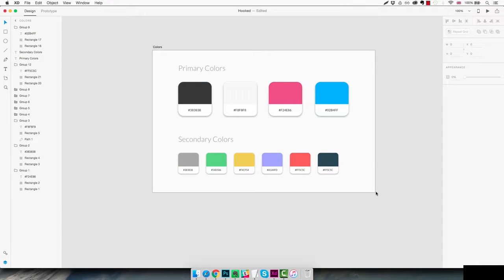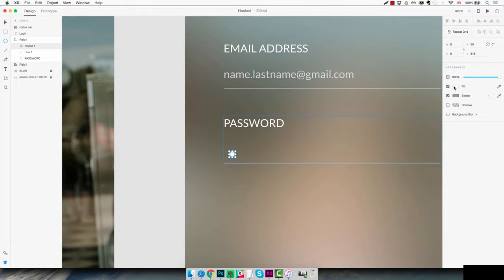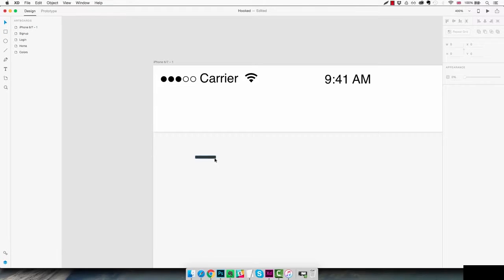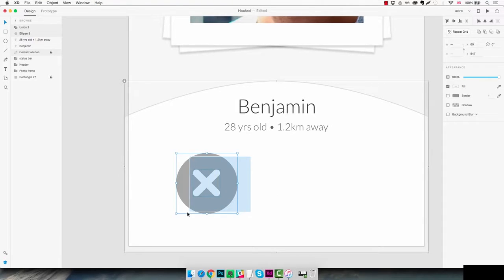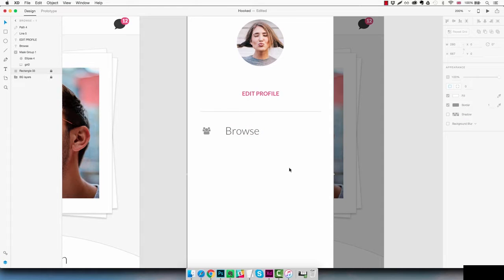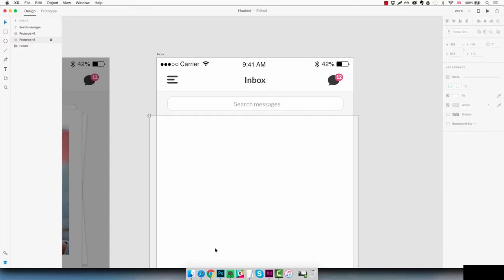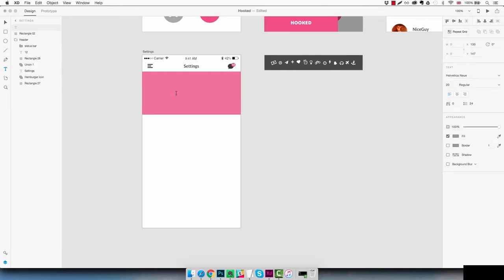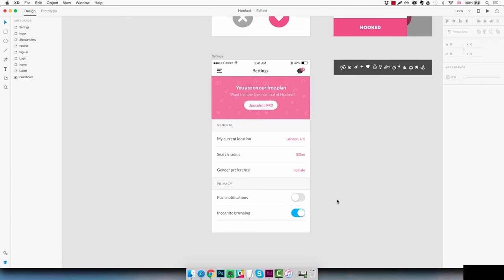Adobe XD Mobile App Design